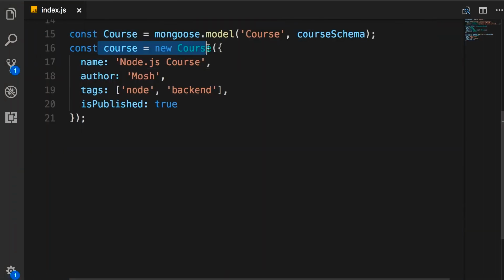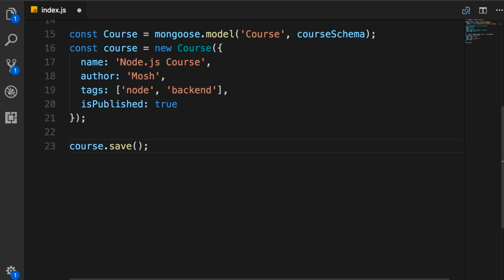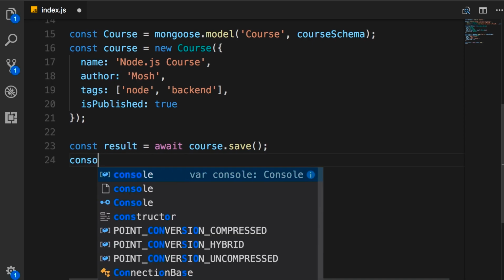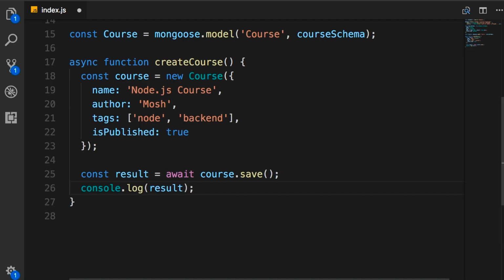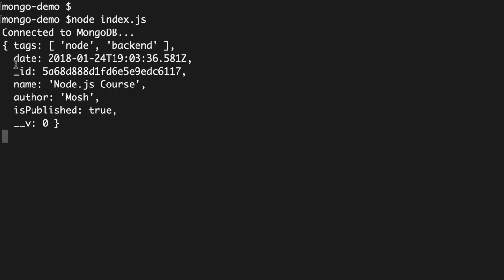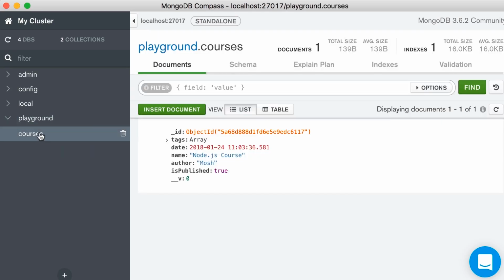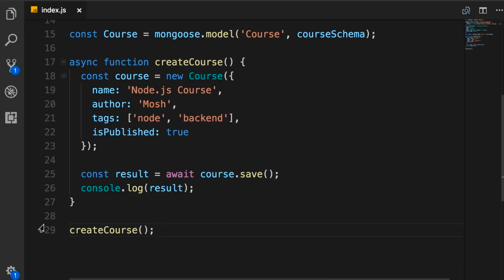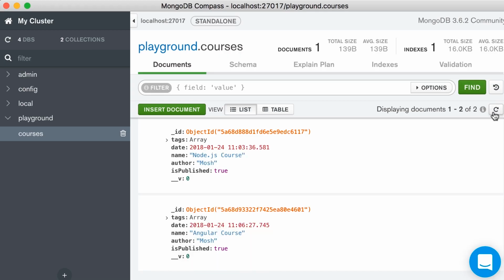82 Saving a Document